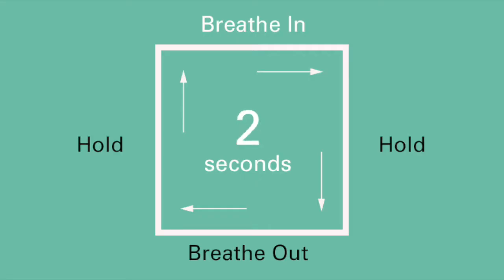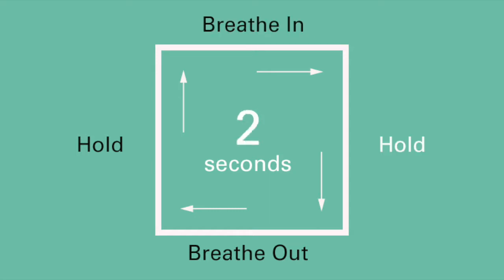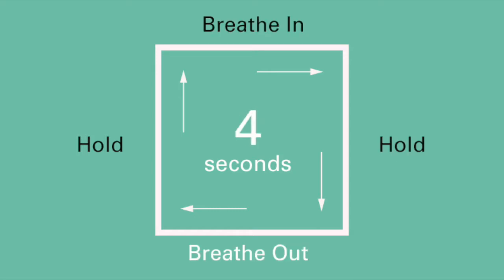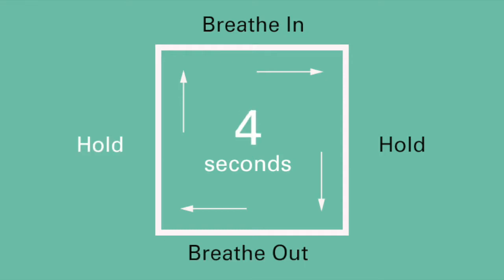Elly Shearman Tennis Coaching Recharge & Refocus by Louis Ross